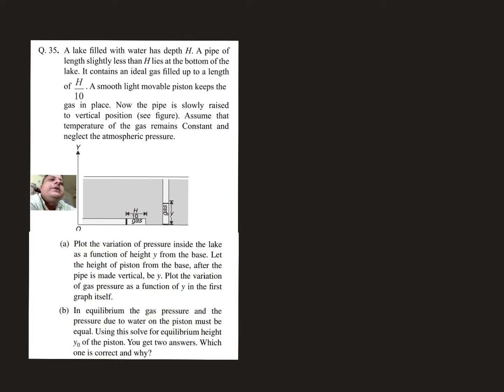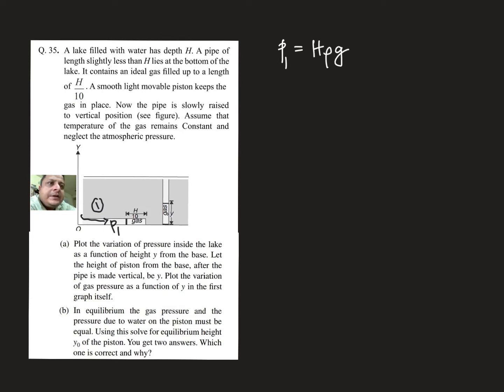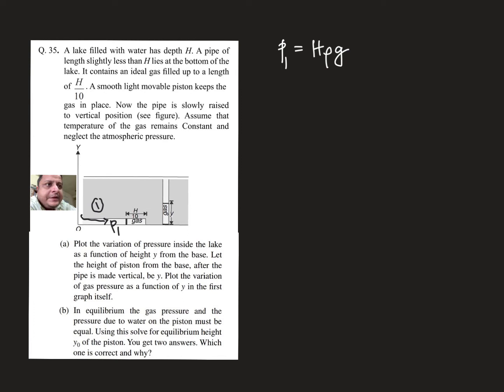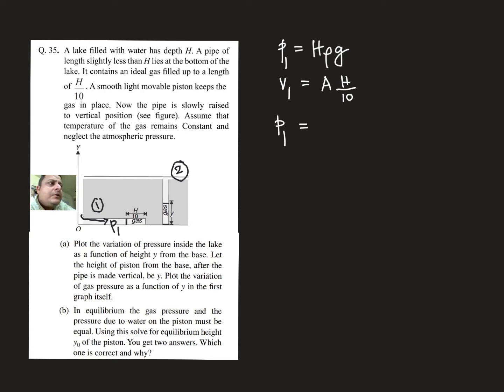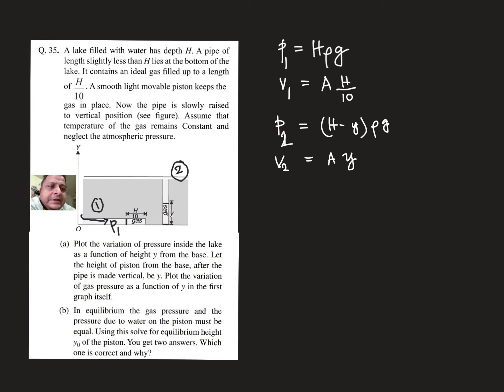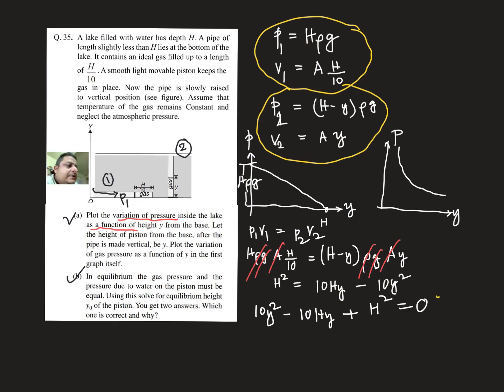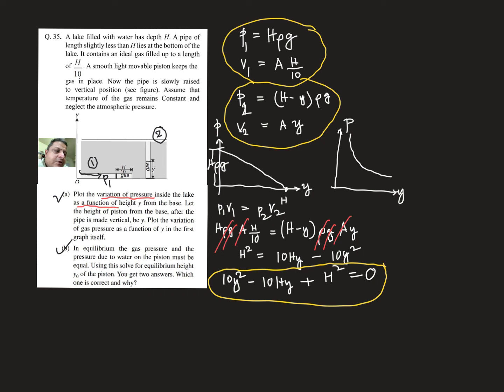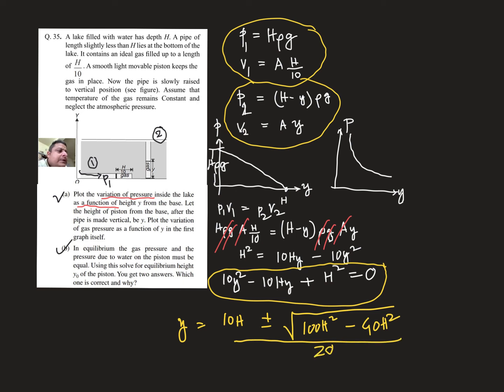Shashi Bhushan Tiwari Solution || Fluids || Q35 Level-2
Welcome viewers.
The problem is from the book: 'Problems in Physics for IIT-JEE Advanced' Volume 1 by Shashi Bhushan Tiwari.
Topic: Fluids
Question number 35 (Level-2)
The Statement of the problem:
Q. 35. A lake filled with water has depth H. A pipe of length slightly less than H lies at the bottom of the lake. It contains an ideal gas filled up to a length of H A smooth light movable piston keeps the

10 gas in place. Now the pipe is slowly raised to vertical position (see figure). Assume that temperature of the gas remains Constant and neglect the atmospheric pressure.
(a) Plot the variation of pressure inside the lake as a function of height y from the base. Let the height of piston from the base, after the pipe is made vertical, be y. Plot the variation of gas pressure as a function of y in the first graph itself.

(b) In equilibrium the gas pressure and the pressure due to water on the piston must be equal. Using this solve for equilibrium height Yo of the piston. You get two answers. Which one is correct and why?

For all viewers, if you find any problem or any concept needs to be discussed, I will be glad to do so.